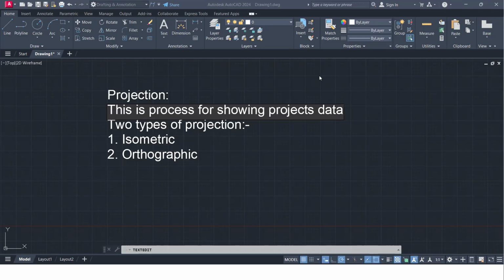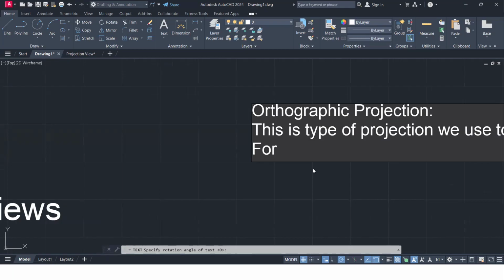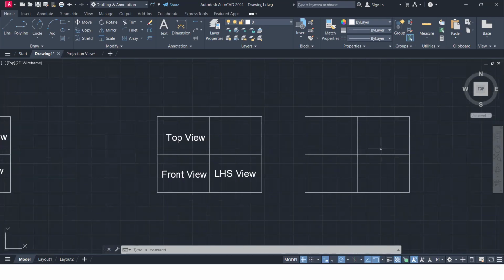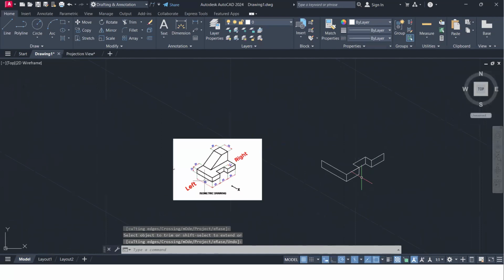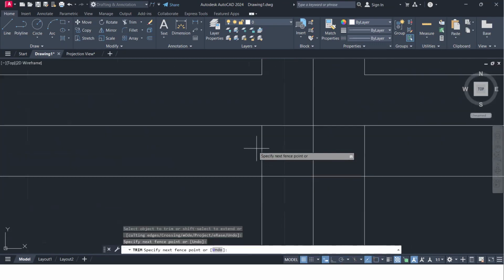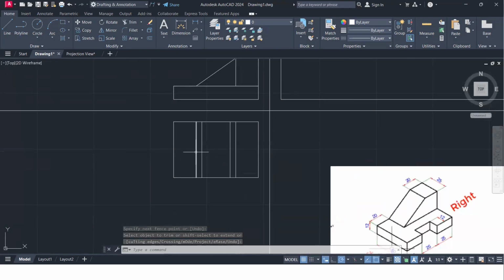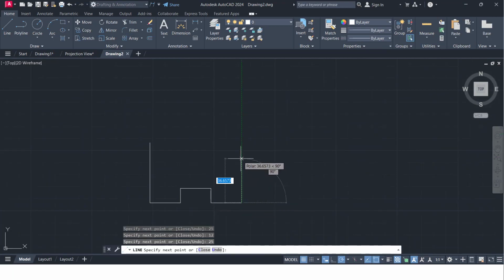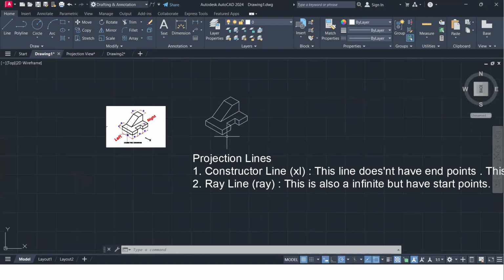AutoCAD Orthographic Projection | Part 15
Ready to create professional 2D views from your 3D models? This tutorial is your complete guide to Orthographic Projection in AutoCAD. We'll show you how to accurately generate top, front, and side views, which are essential for technical drawings, blueprints, and manufacturing.

By the end of this video, you'll be able to create clear and precise orthographic drawings that communicate every detail of your design.

What you will learn in this video:

What orthographic projection is and why it's so important.

How to set up your drawing space for orthographic views.

Step-by-step instructions for creating top, front, and side views.

Tips for ensuring your views are perfectly aligned.

How to add dimensions and annotations to your orthographic drawings.